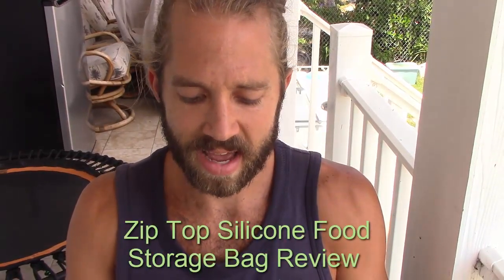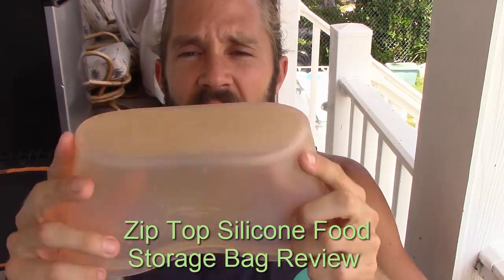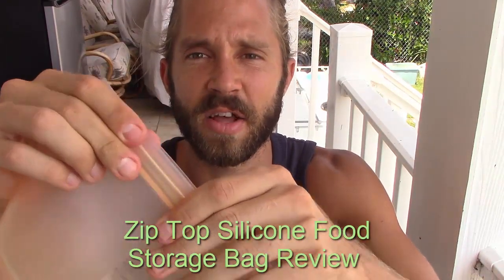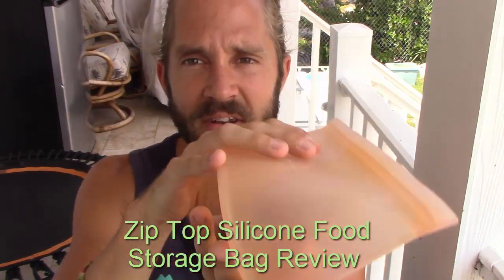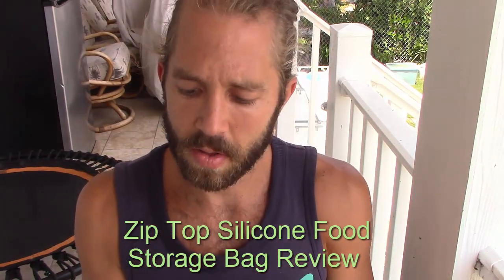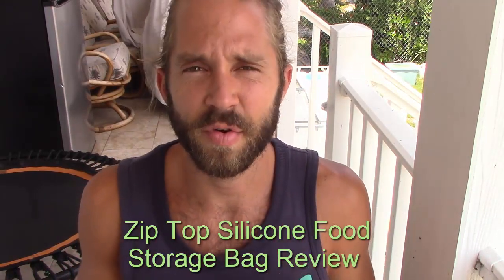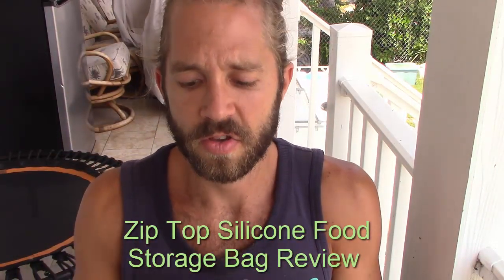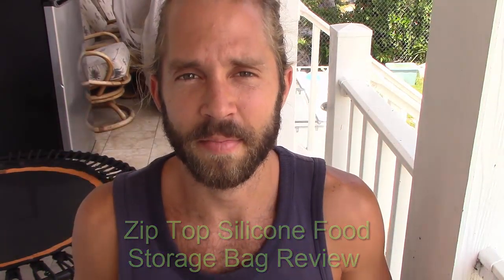Zip Top Food Container Review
On Amazon

The Zip Top Food storage bags zip and seal great, in comparison to other bags made of silicone in the marketplace.